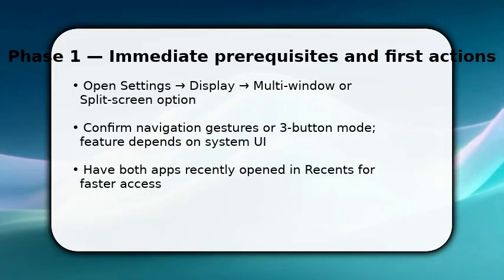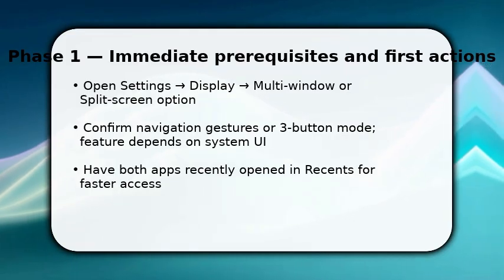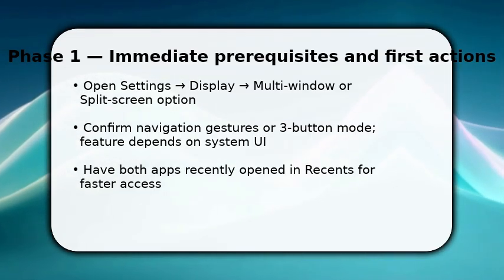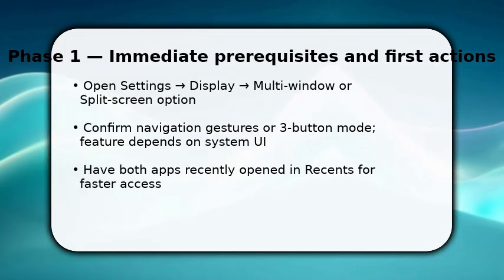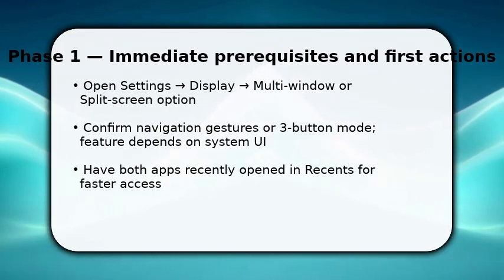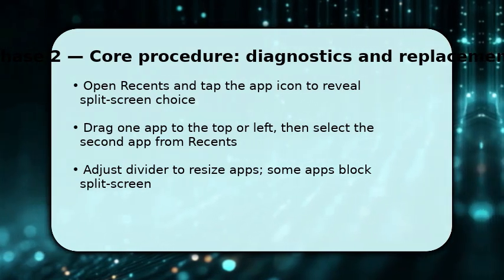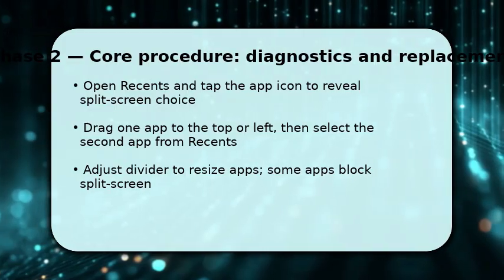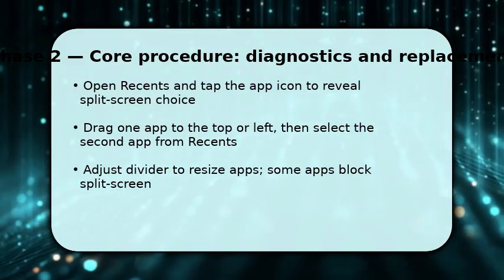How to Find Split Screen in Vivo Y16 - Step by Step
How to Find Split Screen in Vivo Y16 - Step by Step | 🔒 Surfshark VPN Deal — Stay private and secure. $1.99/mo + 3 Months Free ▸

Discover the art of split screen multitasking on your device. This video guides you through finding and using Split Screen mode in Vivo Y16, offering practical tips for enhancing productivity with dual apps open simultaneously.

Split Screen, Vivo Y16 Multitasking, How to Use Split Screen on Android, Dual App Mode Tutorial, Productivity Hacks in Vivo, Android Screensharing Techniques, Manage Multiple Tasks Efficiently, Optimize Your Phone Usage with Split View, Split Screen Functionality Guide for Y16 Users, Learn Multitasking on Android Phones, Maximizing Device Capabilities